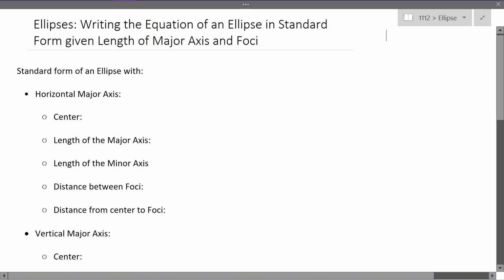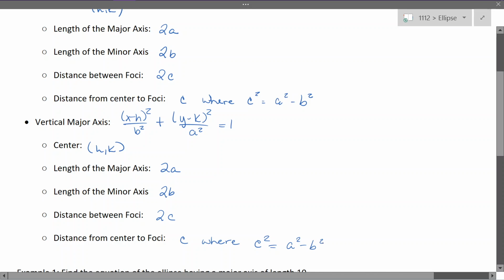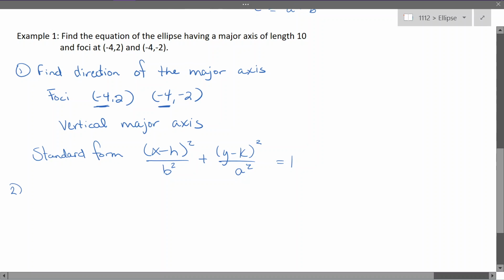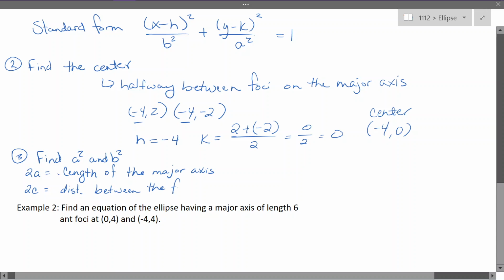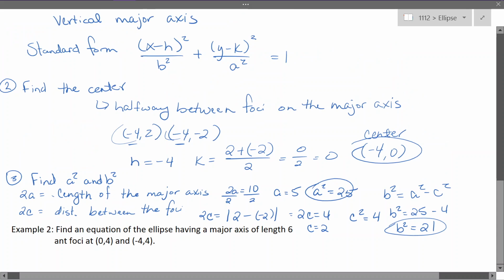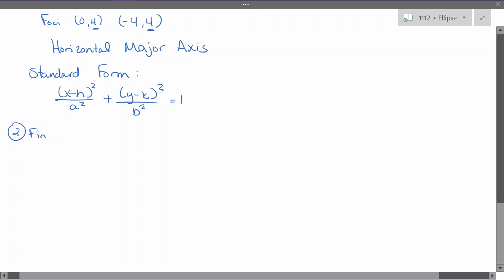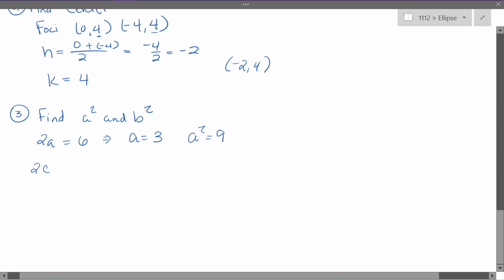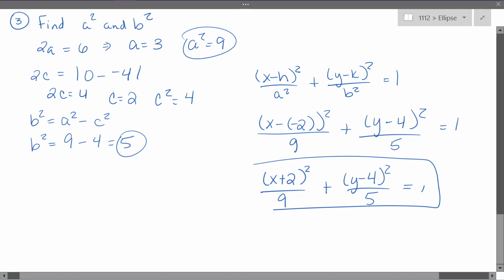Ellipse 001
Writing the Equation of an Ellipse in Standard Form given length of the Major Axis and Foci